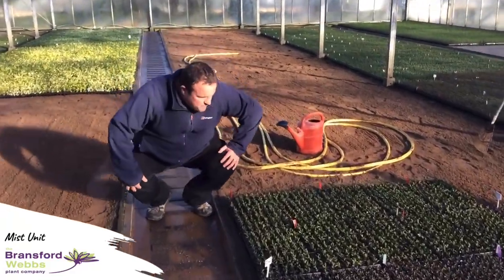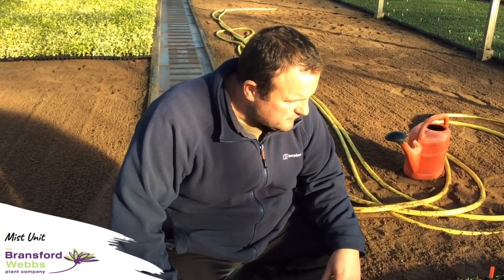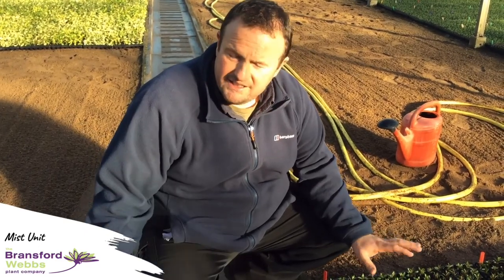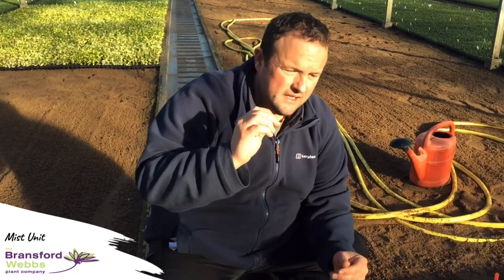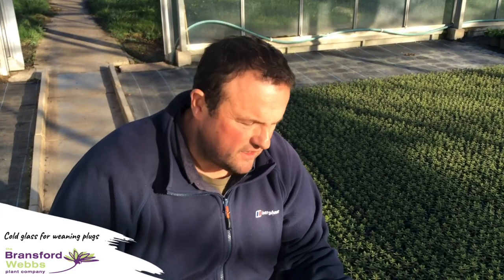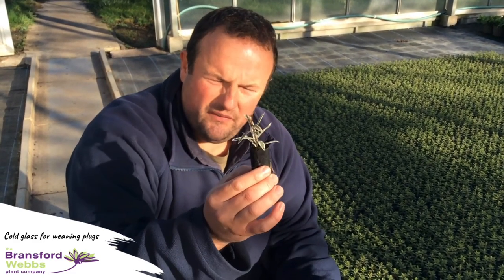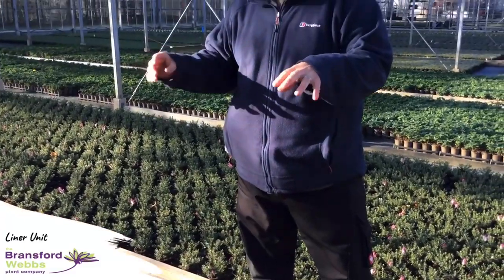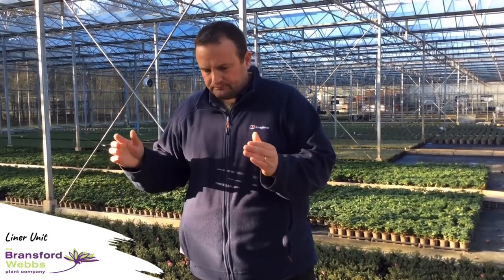A whistle stop tour around the nursery with our Propagation & Technical Manager Karl O'Neill.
This video was produced last December and formed part of the IPPS - International Plant Propagator's Society virtual nursery tours of 2021.